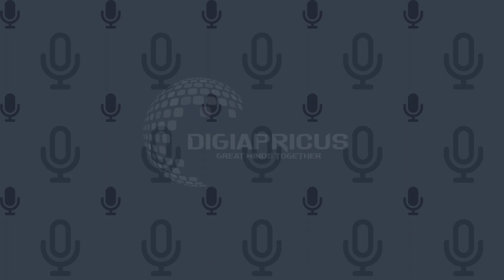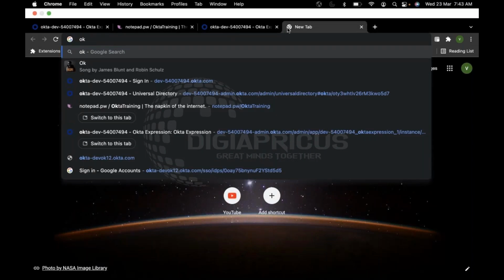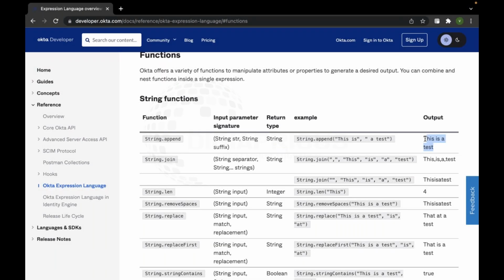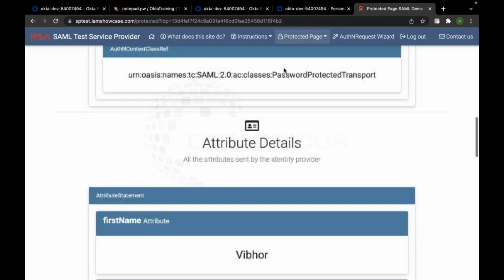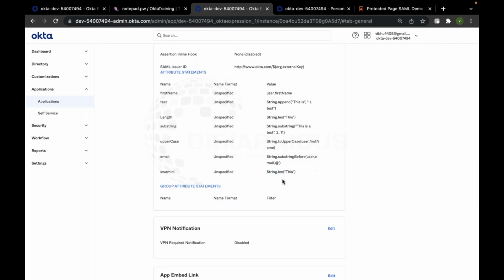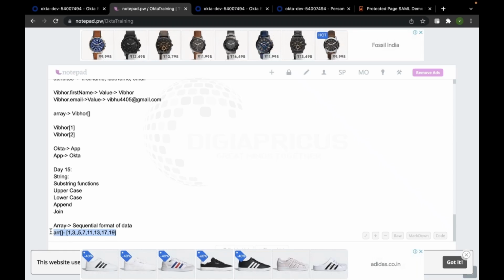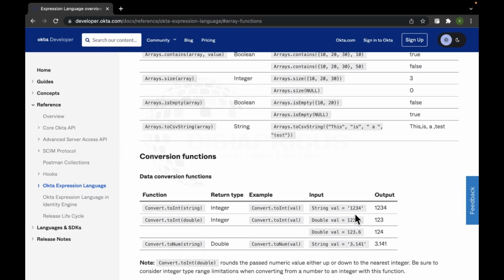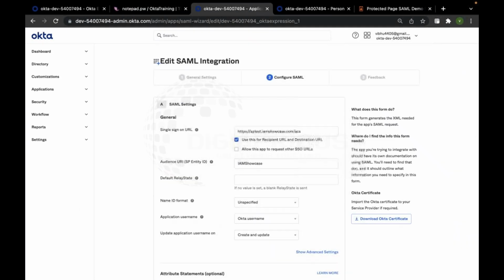OKTA Day 15